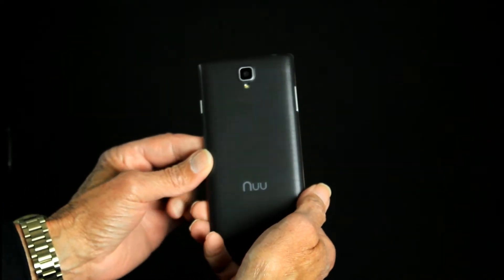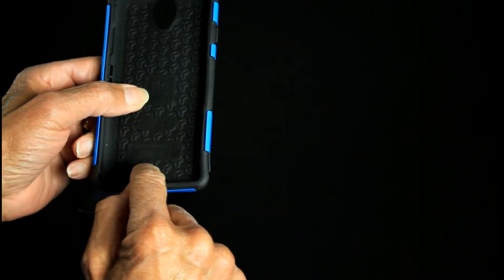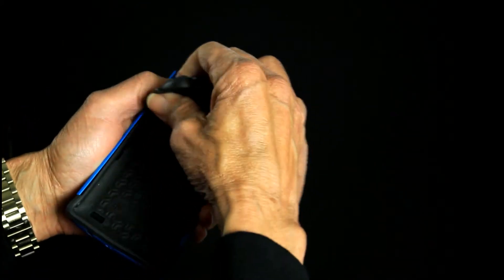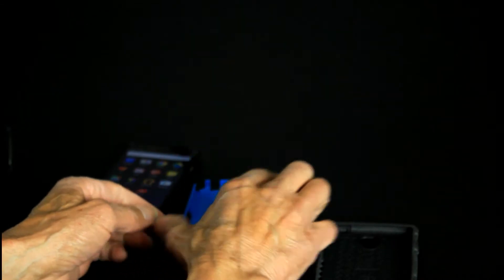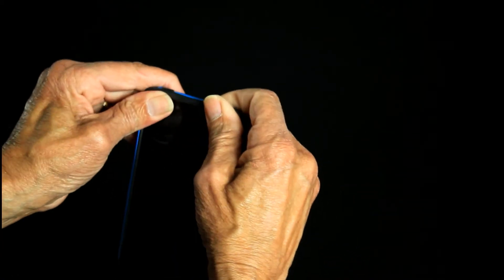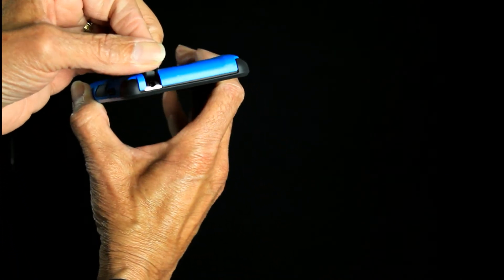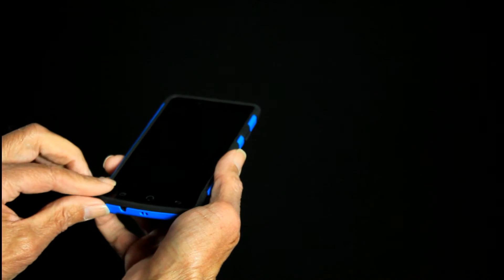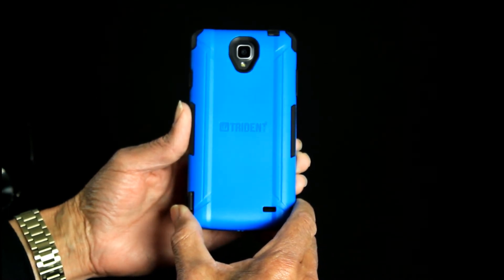Trident Aegis Series Case for Nuu Mobile Z8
Trident Aegis Series Case for the Nuu Mobile Z8